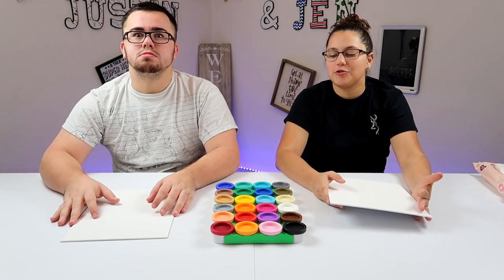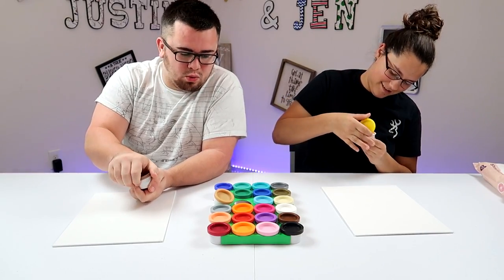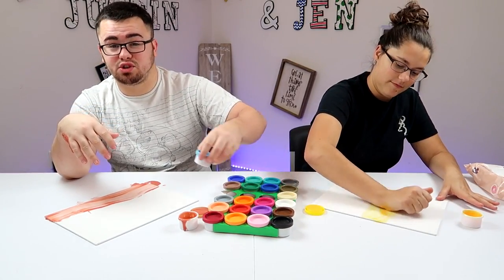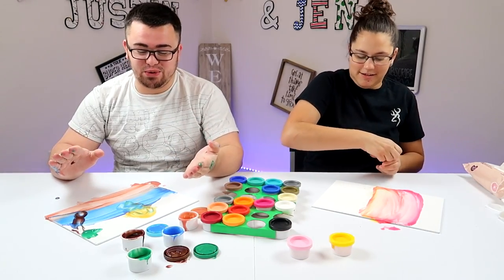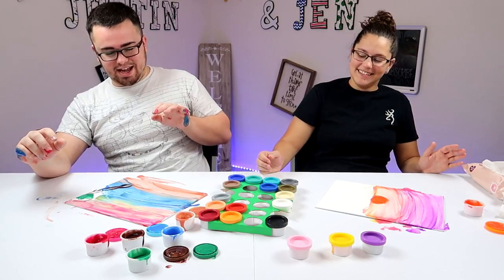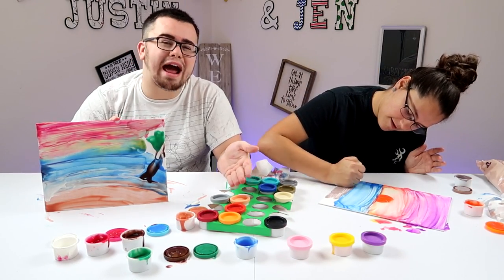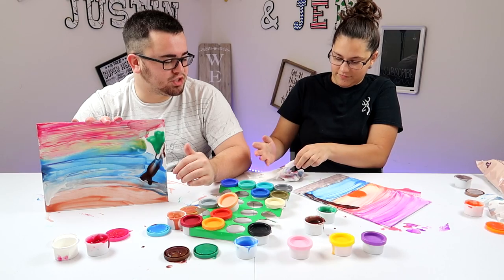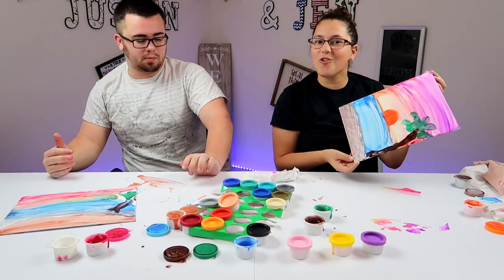FINGER PAINTING WITHOUT OUR FINGERS!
Painting a picture with finger paint by using anything but our fingers!! this was kind of difficult, but a lot of fun!